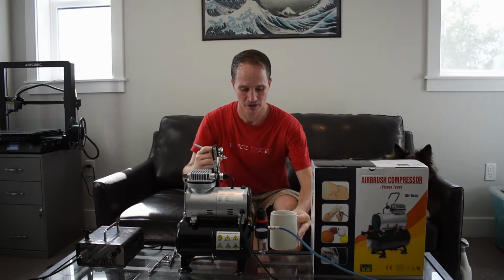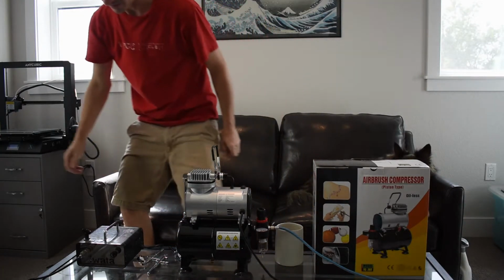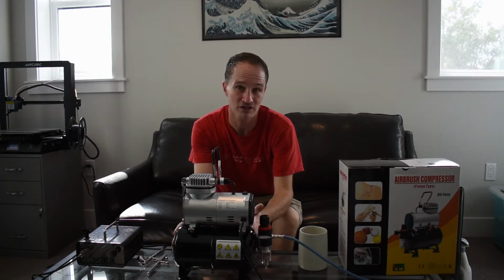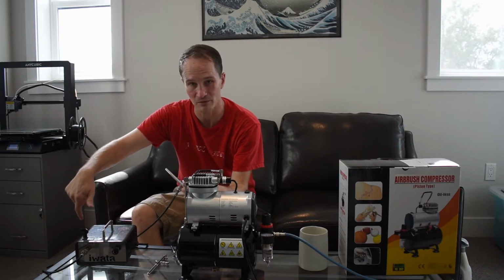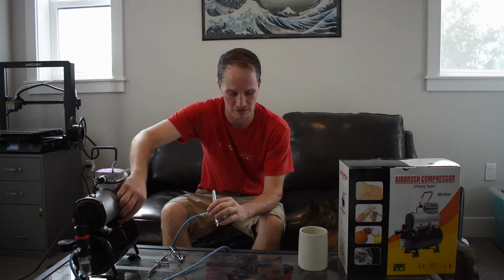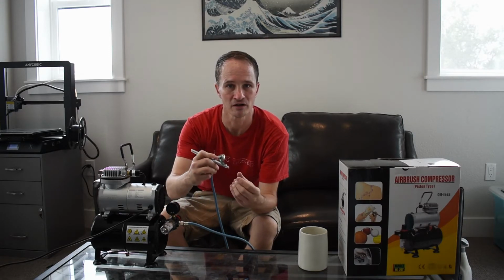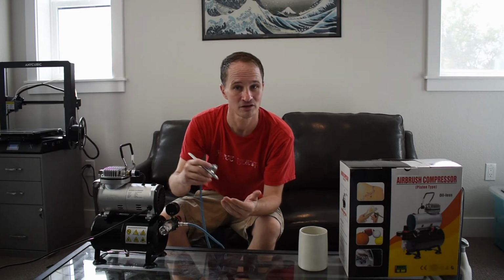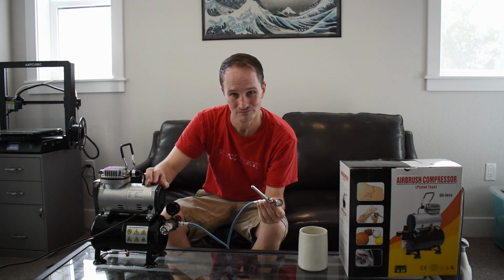Amazing Cheap No-Brand Airbrush Compressor!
I bought a cheap compressor upgrade from Amazon. I was a little skeptical at first but you can't argue with all the 5 star reviews. Now that I have it, I'm in love!